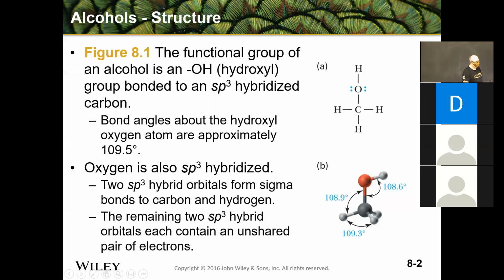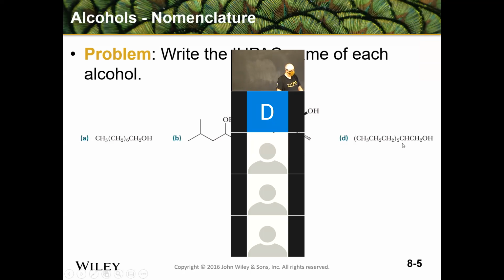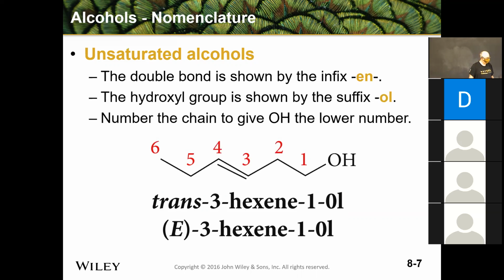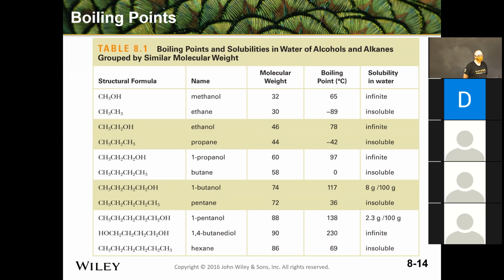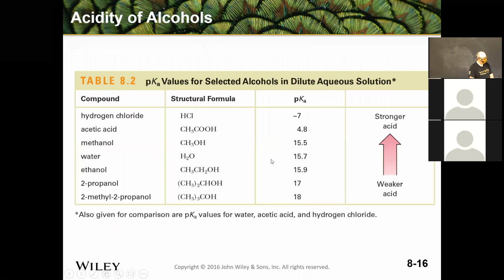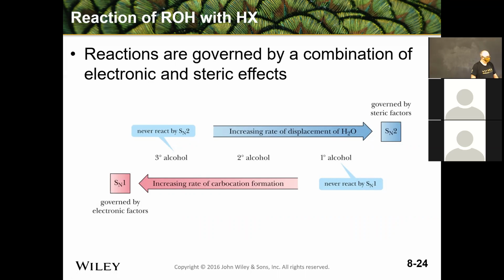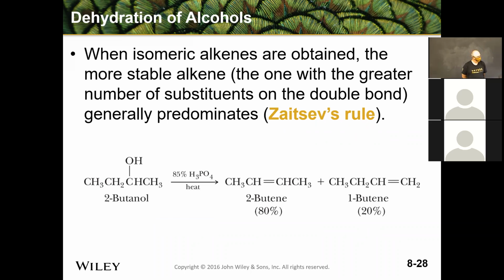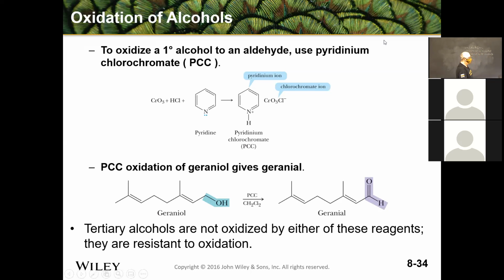CH370 10 5 2020